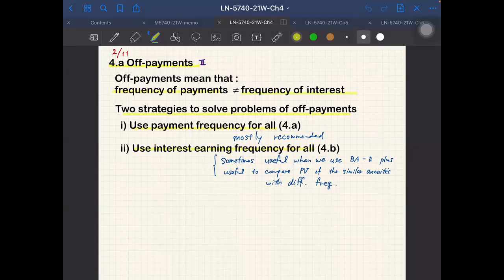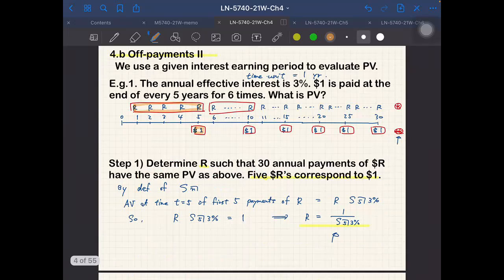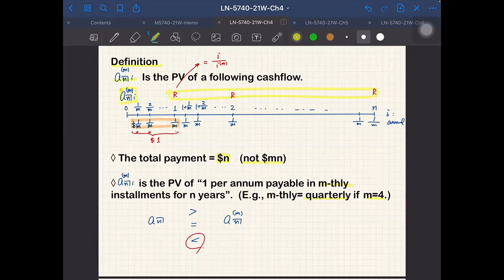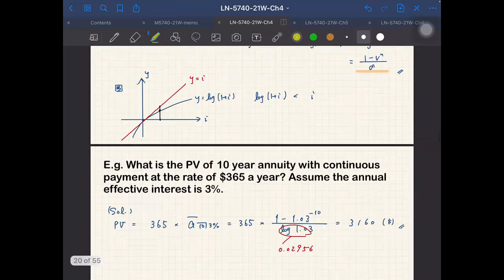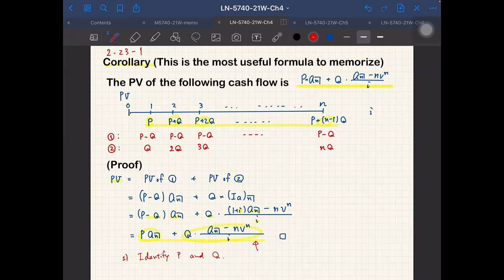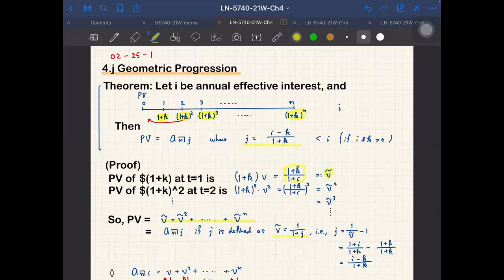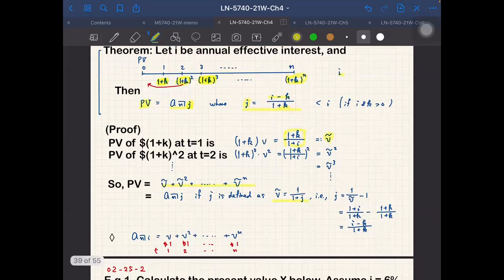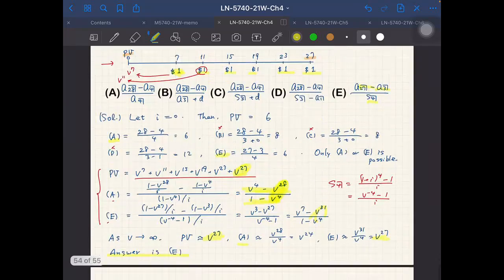5740-21W-03-23-2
Midterm 2 - A review of Chapter 4
No quiz. Finish Midterm 2  by 11:59 pm on 3/25.